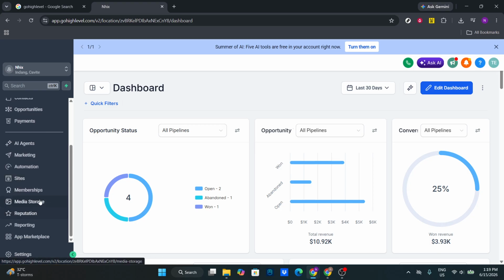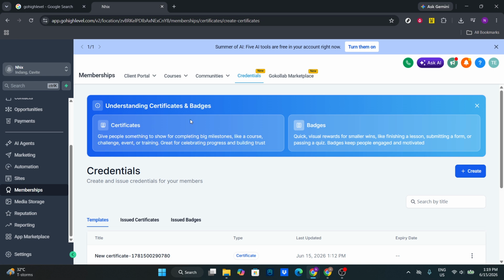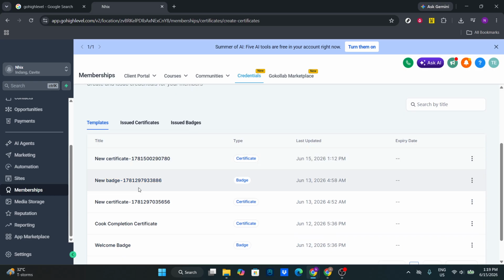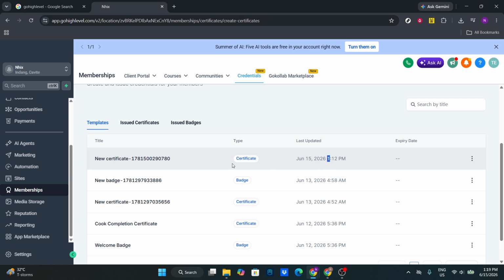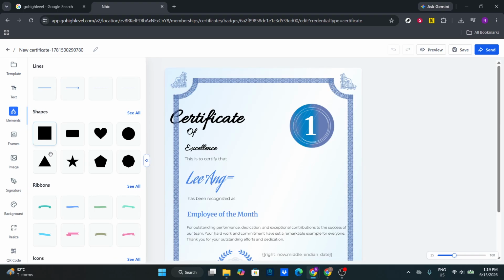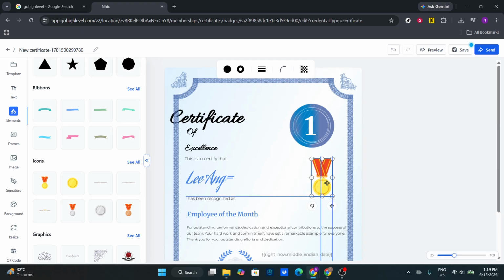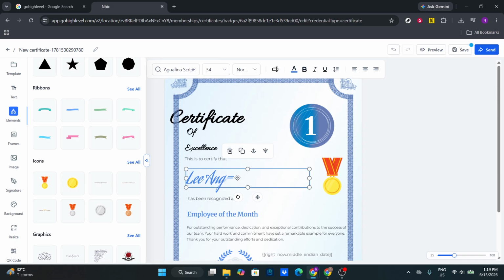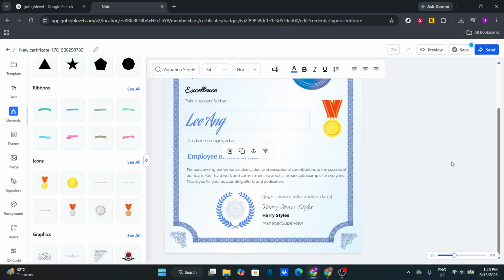How To Add Icon In Certificate On Gohighlevel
Need to customize certificates with icons? In this tutorial, I’ll show you how to add icons and enhance certificate designs in GoHighLevel.

💡 What You’ll Learn in This Video:

How to add icons to certificates
How certificate customization works
Tips for professional designs
How to improve certificate appearance

✅ Great for trainers, educators, and business owners.